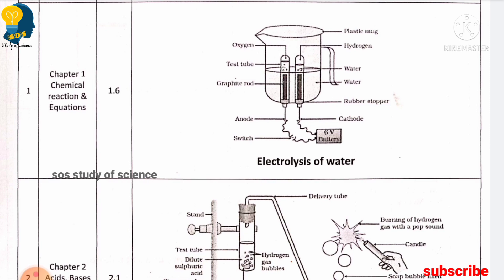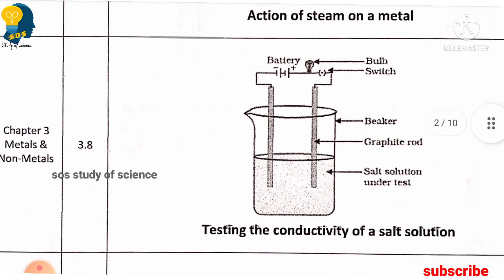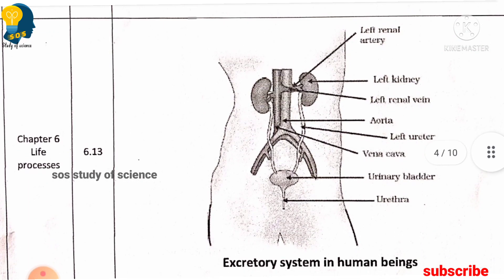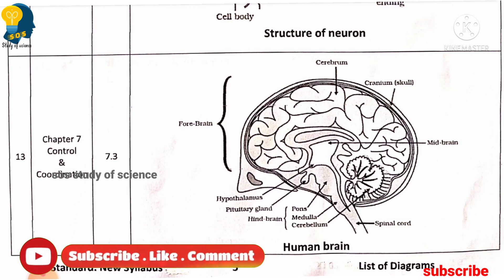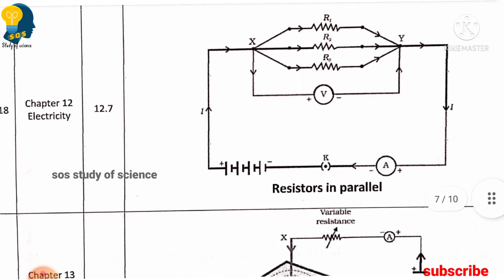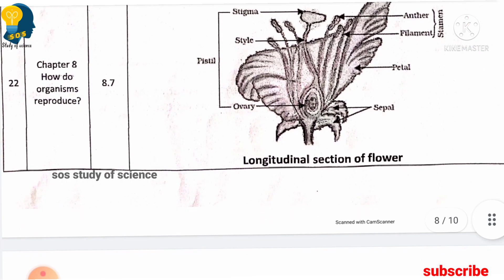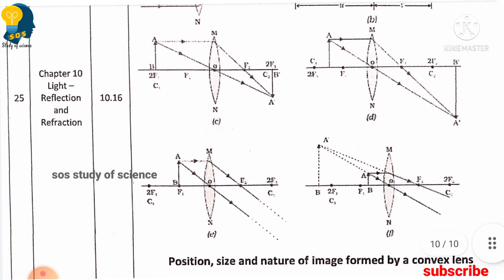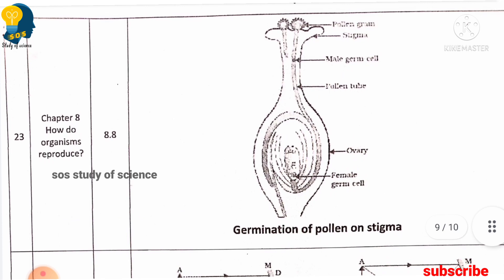SSLC2022 EXAM - SCIENCE DIAGRAMS LIST